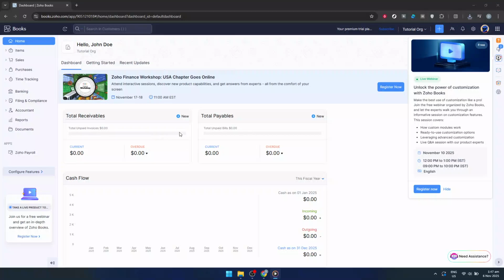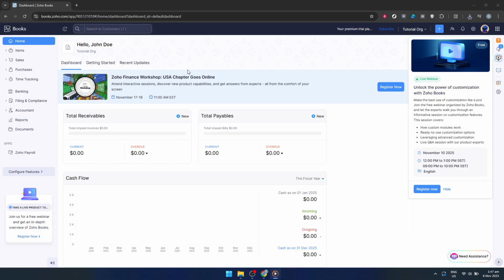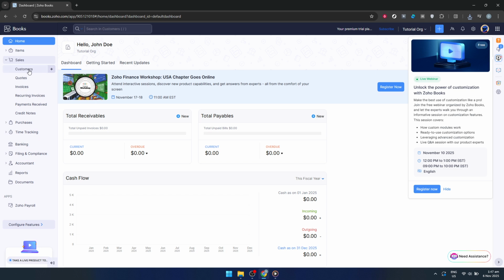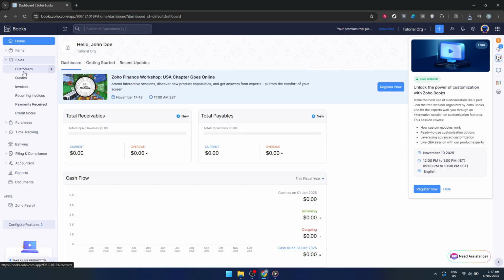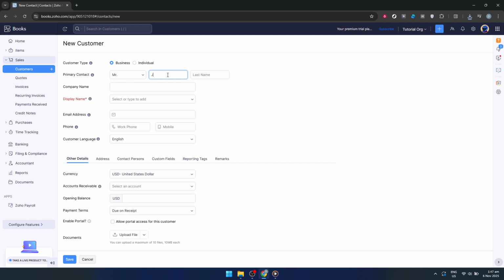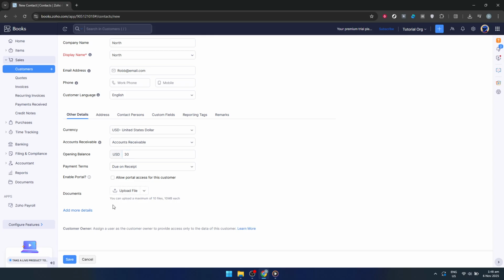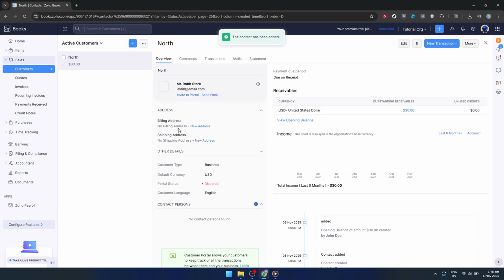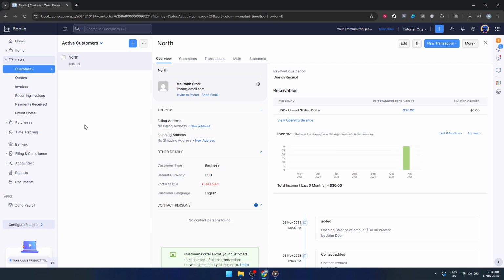How To Add Contacts In Zoho Books [2025 Guide]